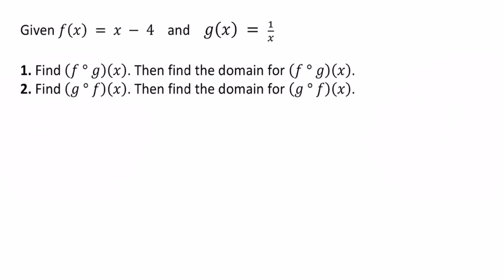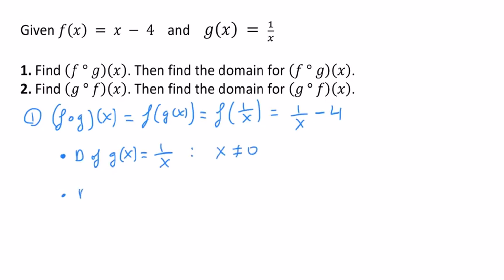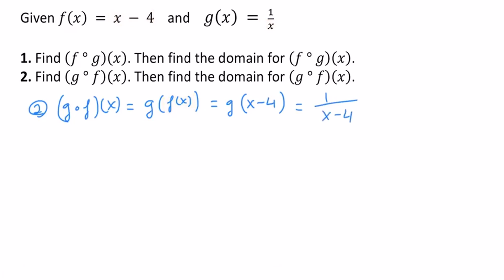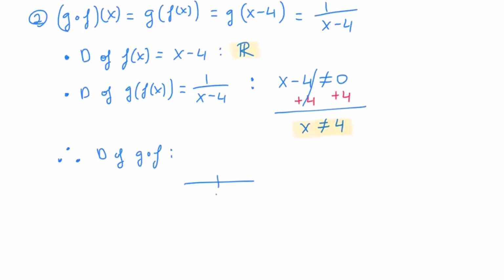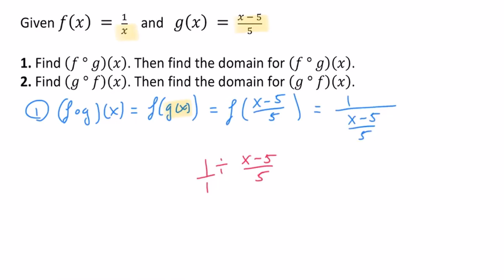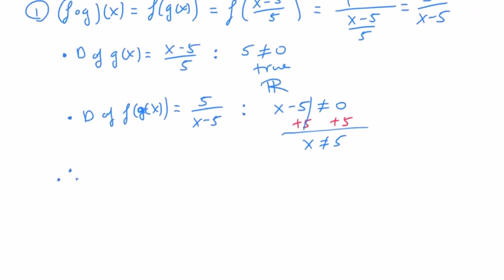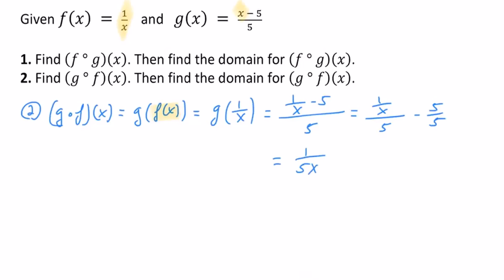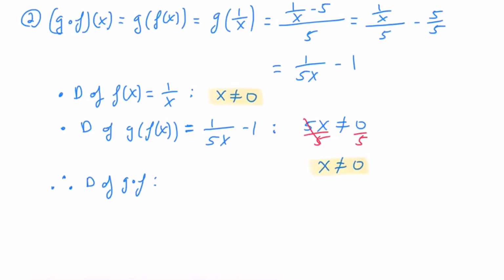Find The Composite Function And Its Domain 2